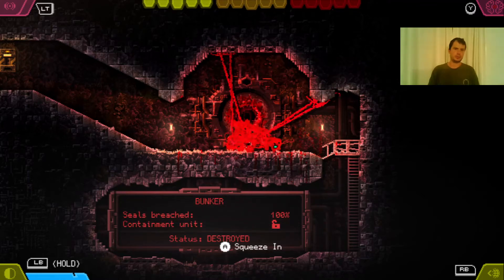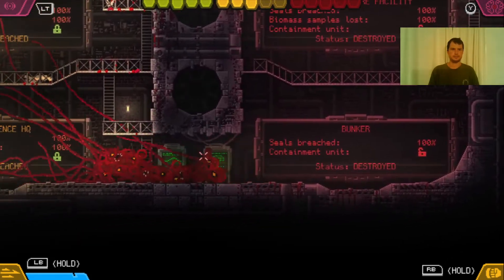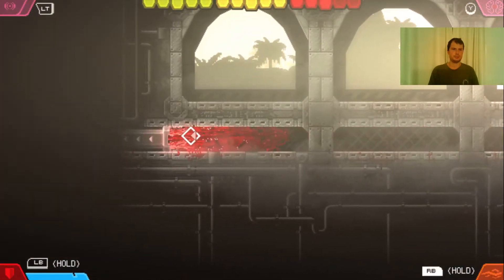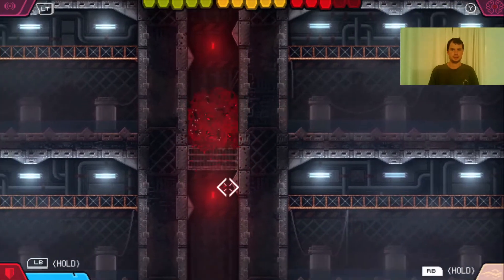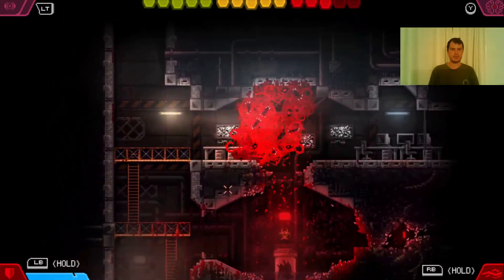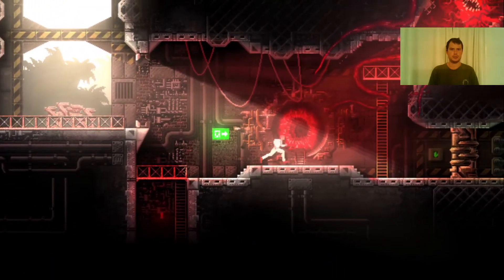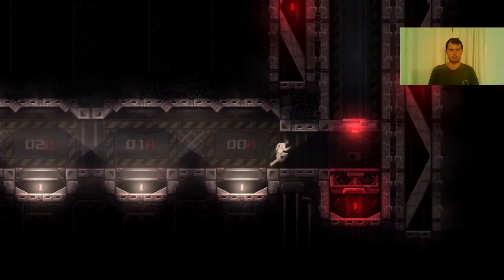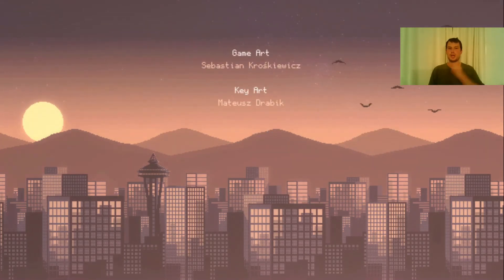14. Red CARRION ending from Bunker Exit through BSL 4 Research Ward to the Outer World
Some playthrough: ... ... ...
Welcome back to the Research Ward, from the portal crawl to the left and unblock the vent on your left, use your mighty powers to smash to pieces the wooden barricade and continue left.
In this section you will be on a rampage shredding clueless scientists - some in hazmo-suits, some not - break glasses, squish in pipes, see the unit you broke out from. You will see a new and puzzling place: the Anomalous Materials Vault, from where you get back the final and unknown form of ''Parasitism'' and a glimpse of what else may have broken out of this high security facility.
Become ''human''-ish and breath fresh air in the outer world tricking the system. Have fun! It's been a great game. Achievement earned: ''The New Reality''.
THE END.
...is it?

CARRION is a reverse horror game in which you assume the role of an amorphous creature of unknown origin. Stalk and consume those that imprisoned you to spread fear and panic throughout the facility. Grow and evolve as you tear down this prison and acquire more and more devastating abilities on the path to retribution.
It's a game published by Devolver Digital and created by Phobia Game Studio.
SYSTEM REQUIREMENTS
Windows
MINIMUM:
Requires a 64-bit processor and operating system
OS: Windows 7 SP1
Processor: 2 core processor
Memory: 1024 MB RAM
Graphics: compatible with OpenGL 3.0
Storage: 500 MB available space
RECOMMENDED: